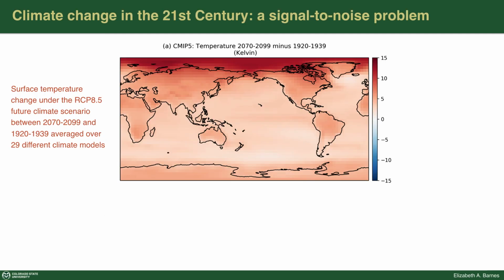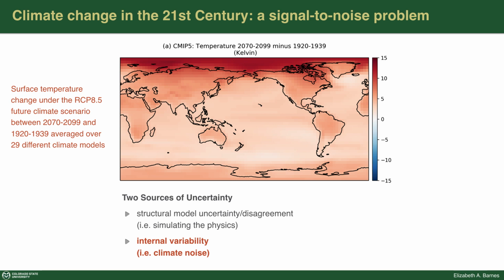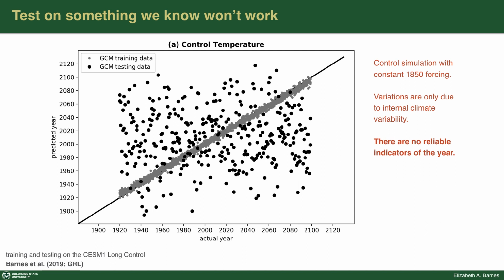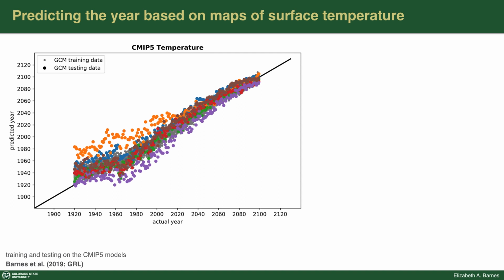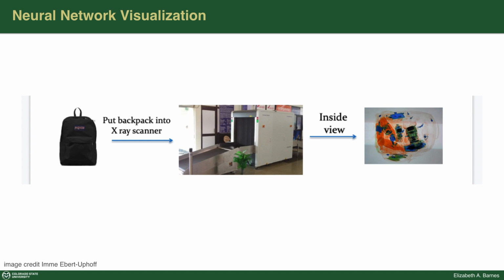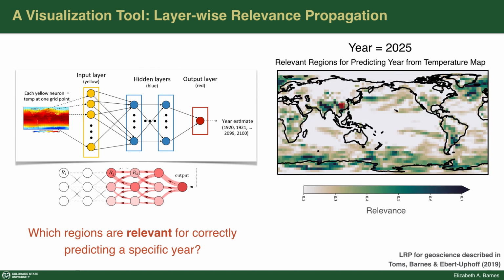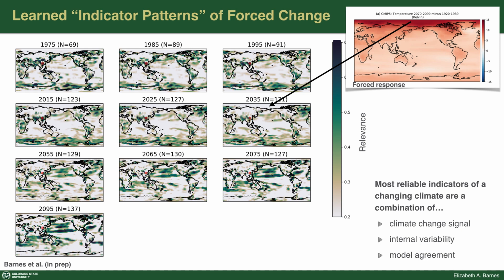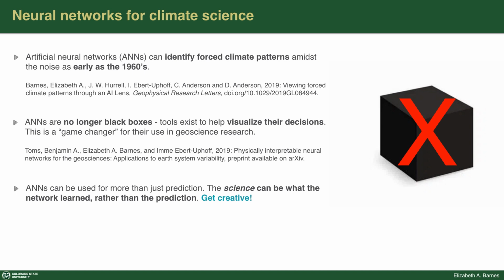"Viewing Forced Climate Patterns through an AI Lens", Dec. 11, 2019.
This talk aired at AGU 2019 on 12/11/2019 in the 5:32pm slot during the Union Session titled "Data Analytics and Machine Learning Innovation for Climate and Earth Surface Processes". The talk shows work our group at Colorado State University is doing on machine learning for climate science.